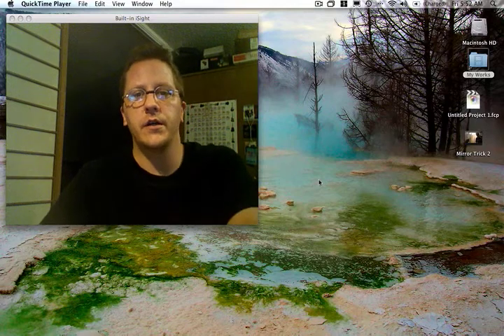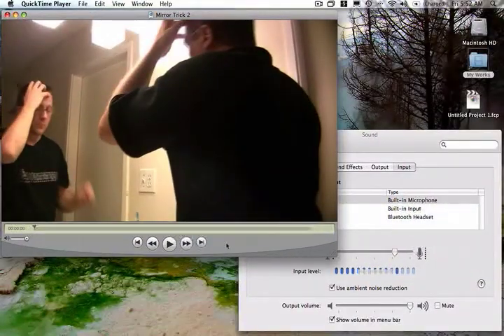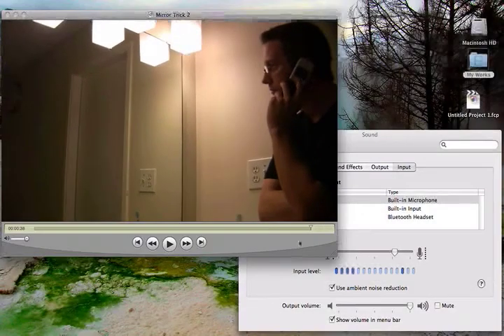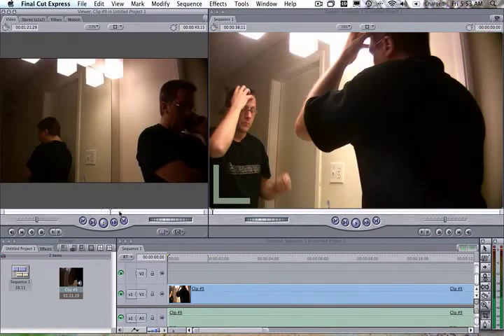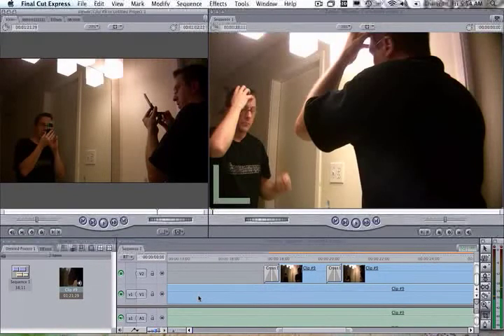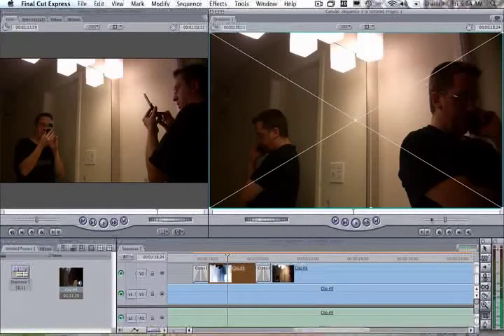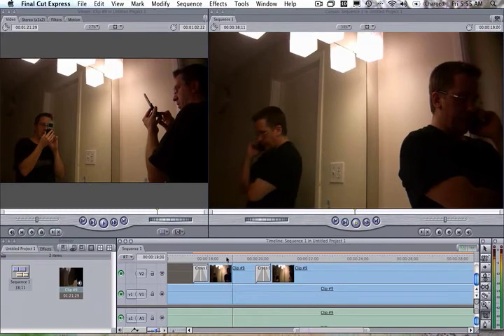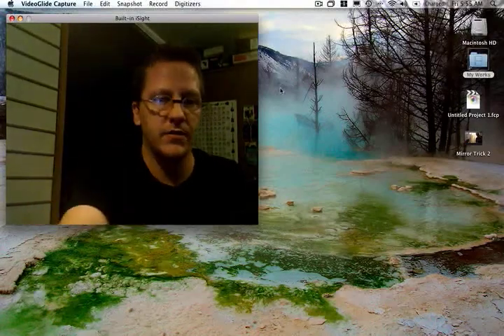FCE Final Cut Express Tricks - Mirror Trick 2 Instructional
Visit my BlogSpot for more info on this video.

Here's a quick and easy beginner trick that you can do in FCE.